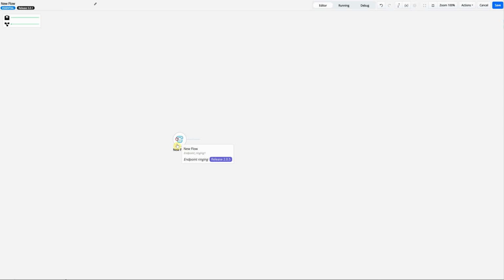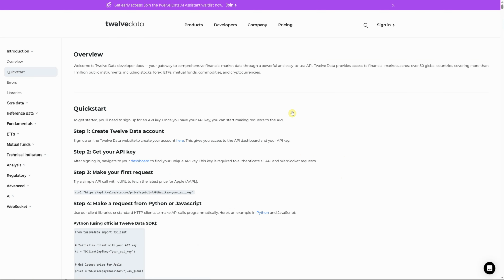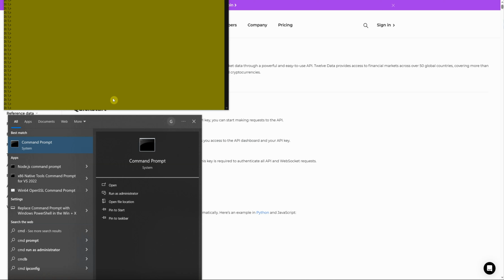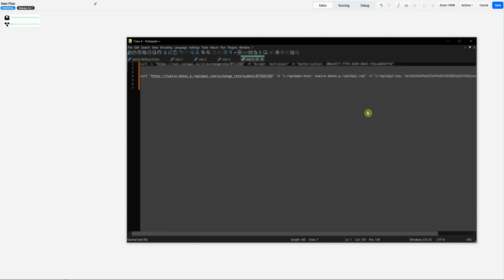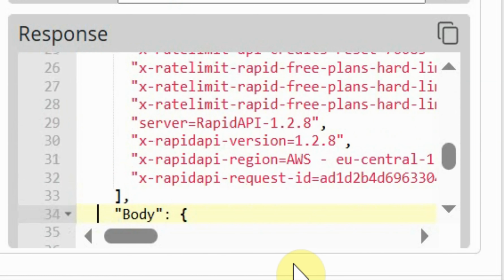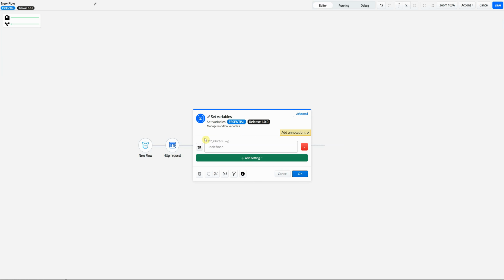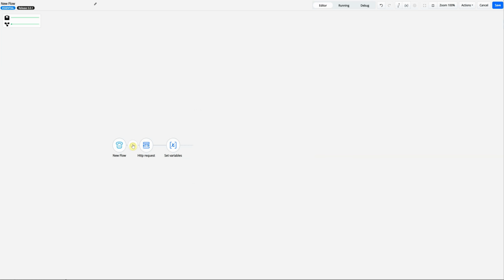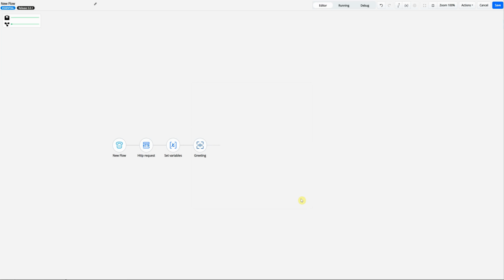Mitel Workflow Studio Calling APIs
Mitel Workflow Studio is a visual programming tool.

It’s used for building, automating, and customizing business workflows and communications logic—especially with Mitel’s contact centre and unified communications systems. It can also work with telephony systems from other providers also.

It uses a drag-and-drop interface, where you create flows using blocks for telephony functions (like call routing, queuing, IVR, CRM lookup, etc.), and logic (branching, variables, conditions).

No programming is required; it’s low-code/no-code aimed at business users and IT admins, but powerful enough for custom call centre automation.

In this  video we will look at one workflow studios most powerful features; making http requests to 3rd party APIs. With this feature the world is really your oyster when it comes to building intelligent voice platforms.

If you have a specific workflow, automation, or use case you want to build, then Viegli can help you build it! We can do rapid prototyping and have demos for existing verticals you can try out